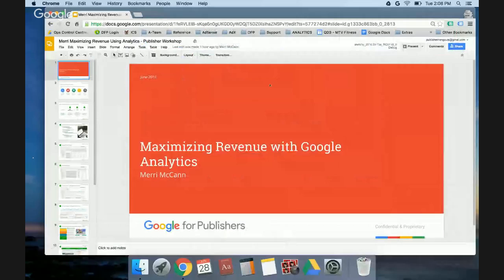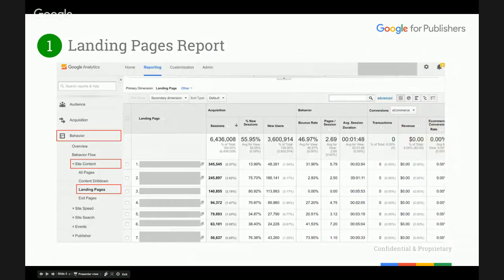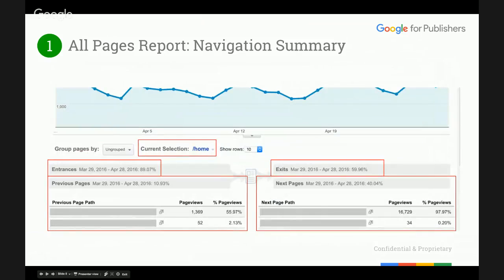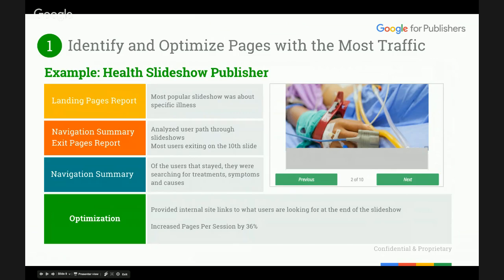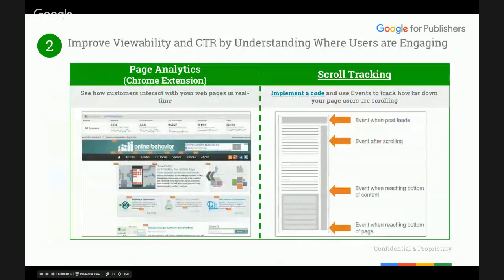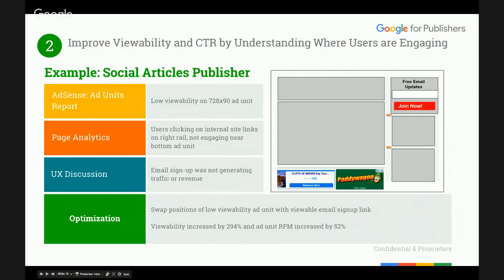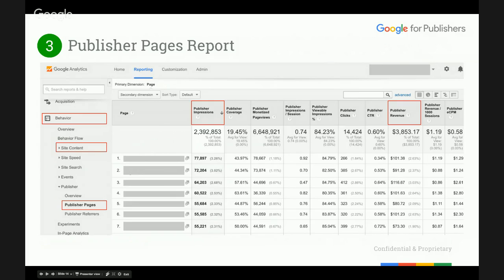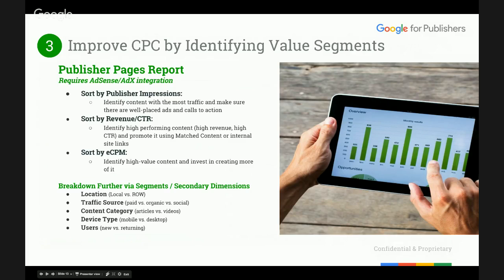Google Analytics for Publishers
This HOA aims to provide you with an understanding of Google Analytics metrics and how to make best use of them to optimize your overall monetization practices.